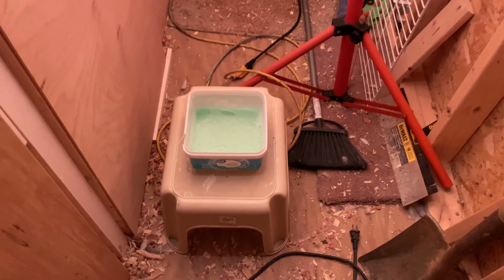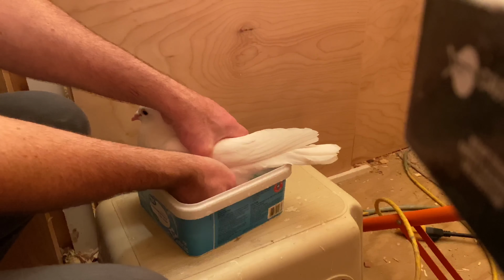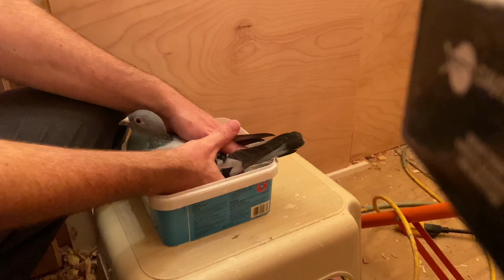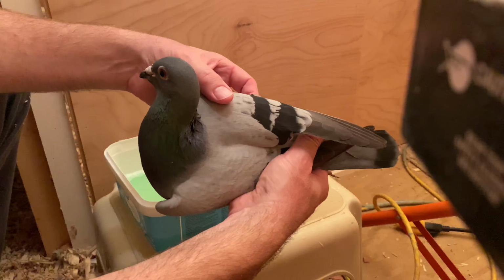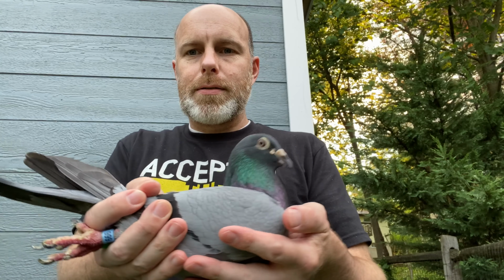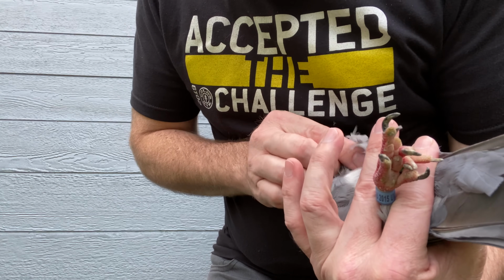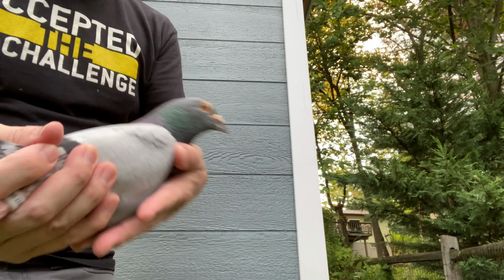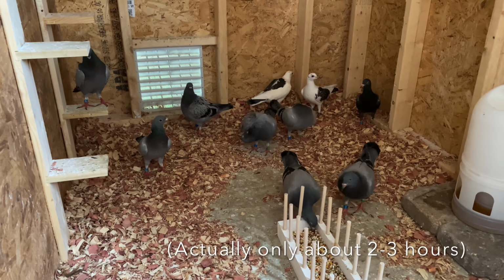Racing pigeons external parasites treatment. What’s bugging the pigeons?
Here I go over multiple options for treating external parasites such as mites, mosquitoes and lice in racing pigeons / homing pigeons.